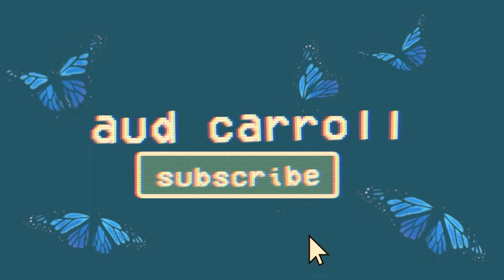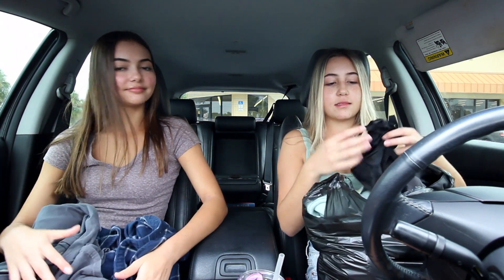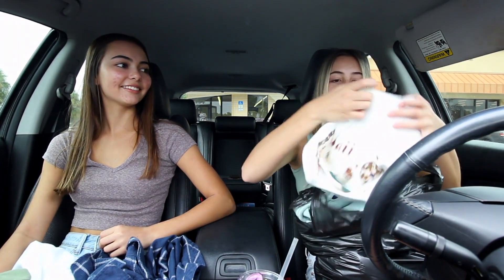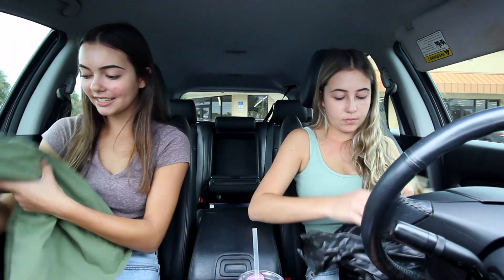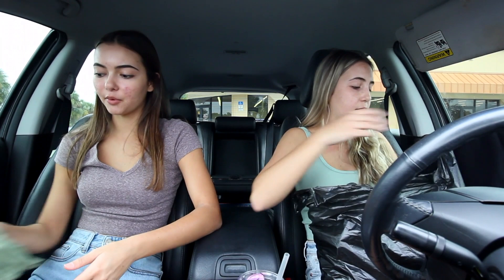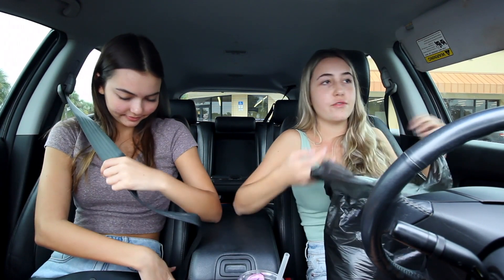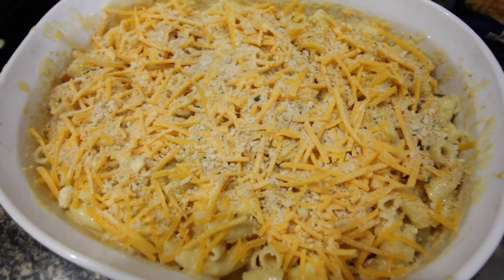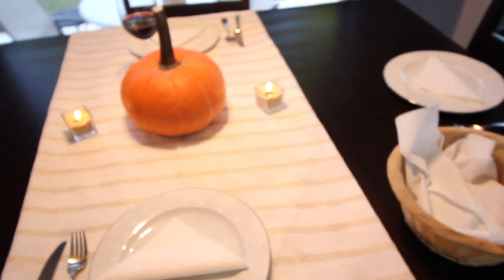THANKSGIVING WEEKEND VLOG: thrifting, beach day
hey guys! (turn this vid to HD for the best quality!)

I just wanted to say thanks to all of you because you make me smile so much, and leave the nicest comment ever!!

Music by vv e r e vv o l f - Sugar & Spice

 —FAQ—
Age- 17
Camera- Canon 60d, with the Canon EF-S 10-18mm f/4.5-5.6 IS STM Ultra Wide Angle Lens
Where I live- FL